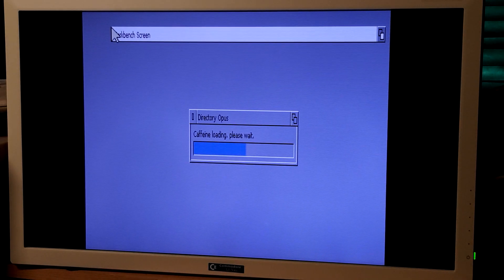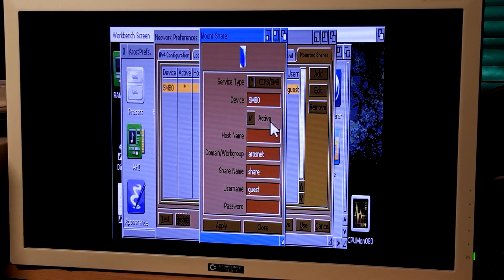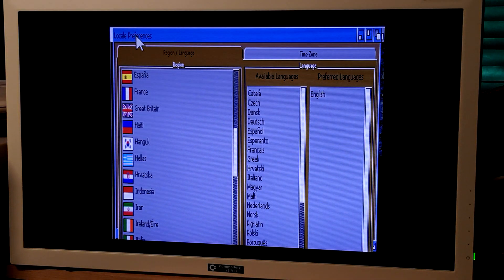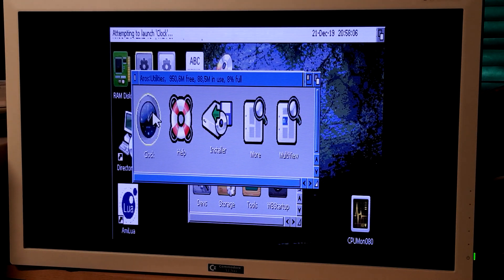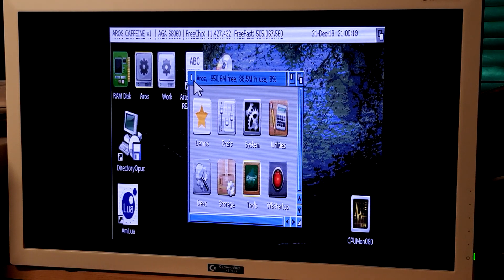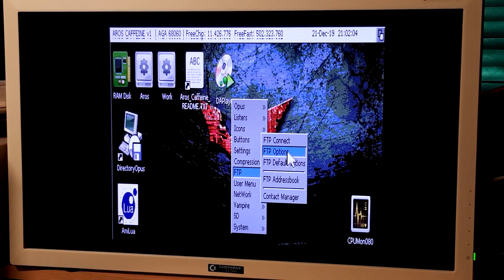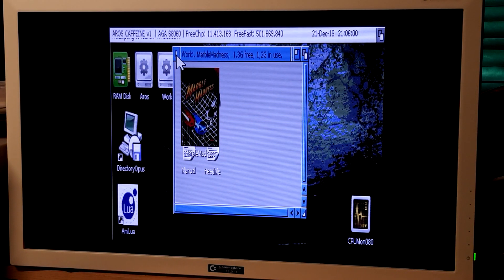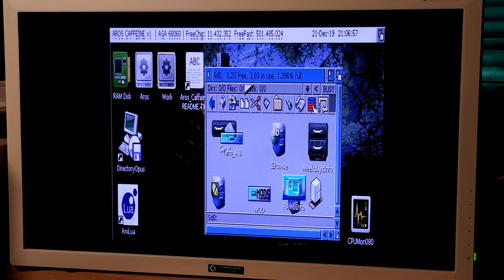Vampire V4 - Aros Caffeine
Aros Caffeine, a preview of a Aros 68k build that I have been working on.
It is my lab where i test new cores for the Vampire V4 and the Aros Nightly builds.

640x256 HiRes is what we have available atm, but I have the feeling that this will soon change. RTG? ;-)

Also the Aros TCP IP stack is working. DHCP inclusive.

Amiga4Ever
Machine:

Aros 69k